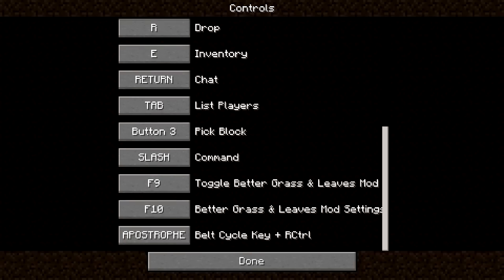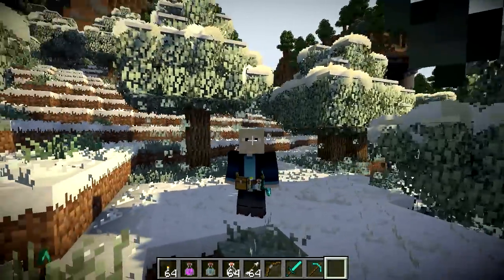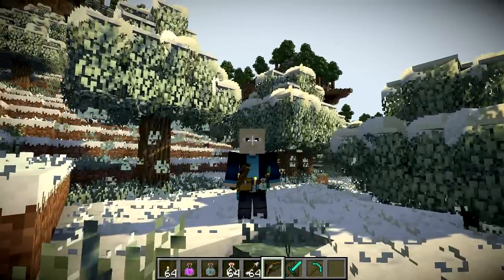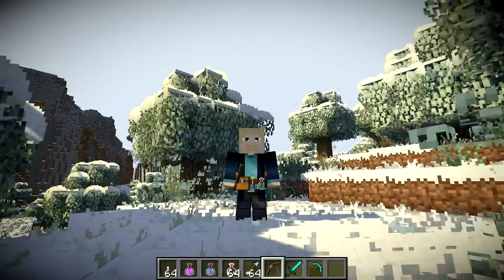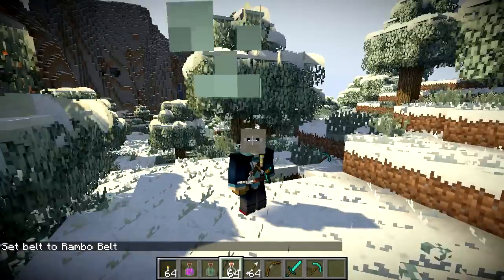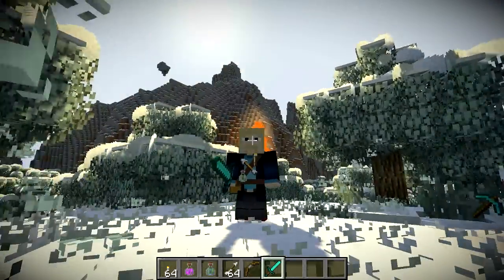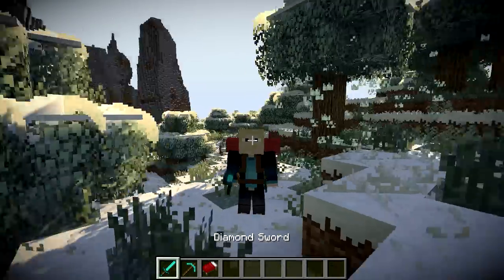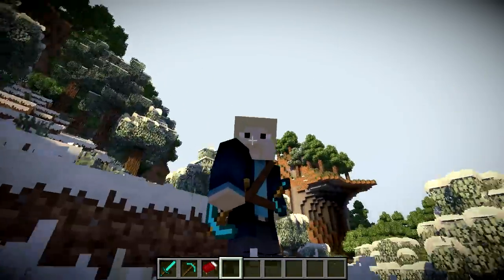Minecraft: Toolbelt Mod | Show Off Your Items!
The toolbelt mod adds 7 kinds of toolbelt into minecraft, perfect for displaying your items :D
Please leave a LIKE :D

- Blue Skies